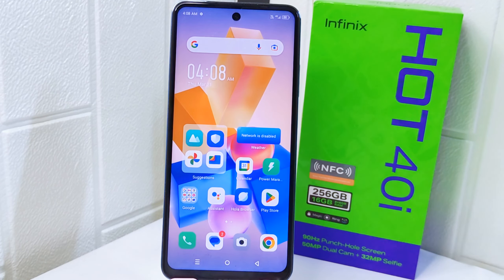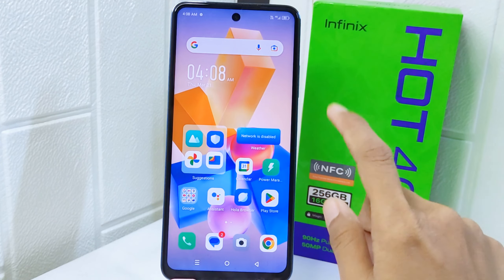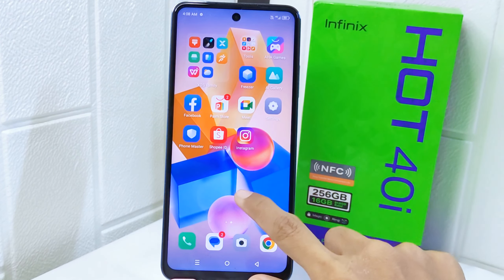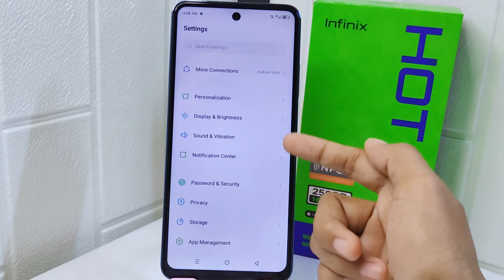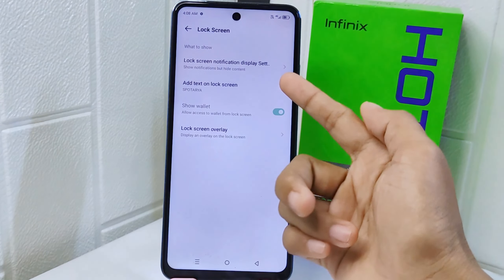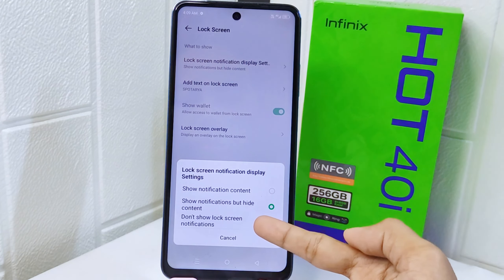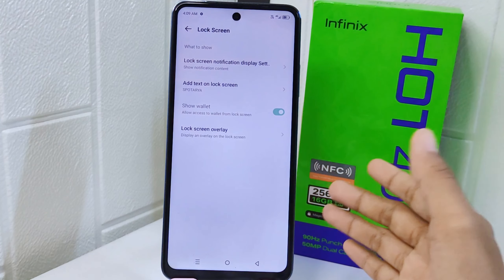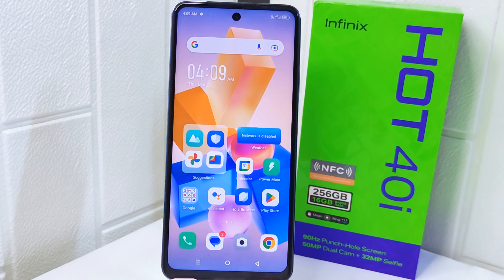How To Show Notifications On Lockscreen On Infinix Hot 40i / Hot 40 Pro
This tutorial deals with search:
how to show notifications on lockscreen on infinix hot 40i
how to show notifications on lockscreen
infinix hot 40i
how to show notifications on lockscreen on infinix
how to show notifications on lockscreen infinix hot 40i
show notifications on lockscreen infinix hot 40i
show notifications on lockscreen
infinix hot 40 pro
lockscreen notifications.